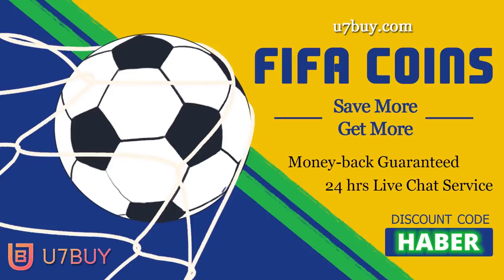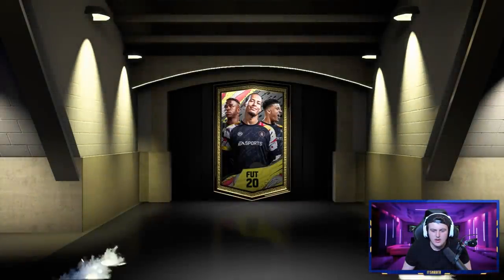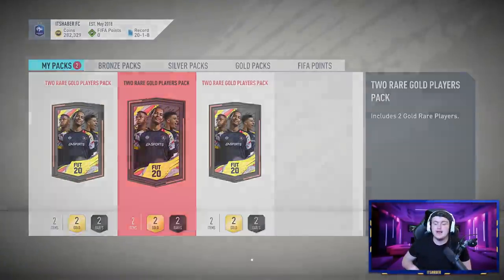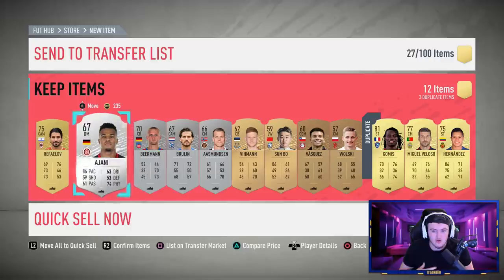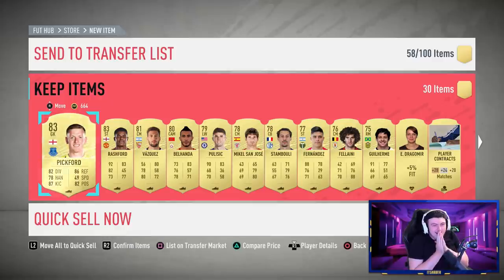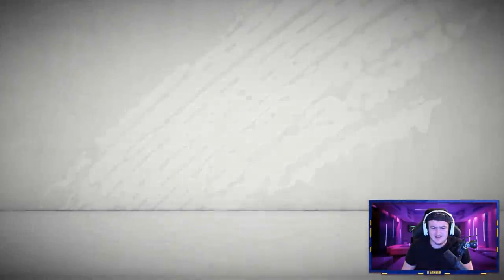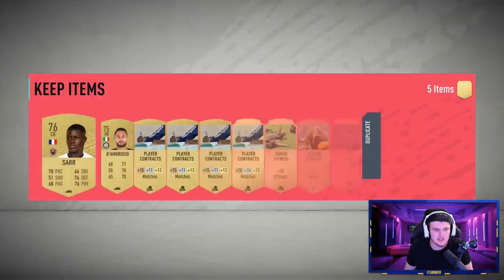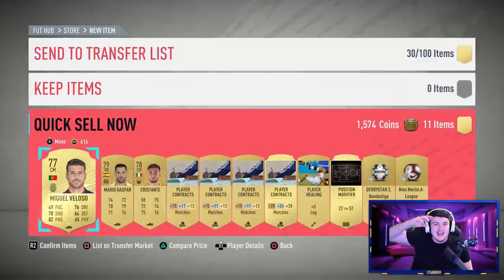THE FIRST SQUAD BATTLES REWARDS! INSANE PLAYER PACKED! FIFA20 ULTIMATE TEAM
Fifa 20, Ultimate team, Elite 1, Squad Battles Rewards, Insane Rewards, Insane Player Packed, SB Rewards, Squad Battles